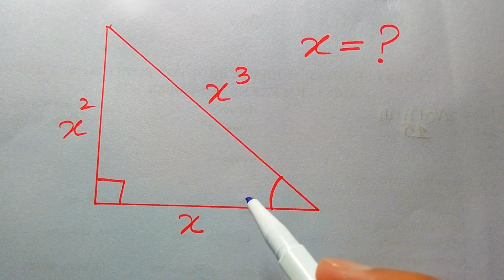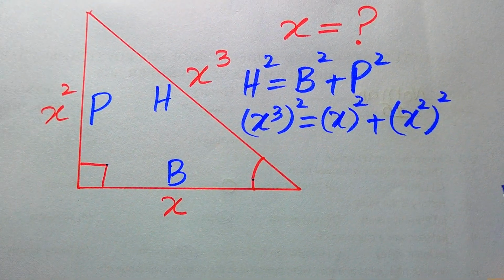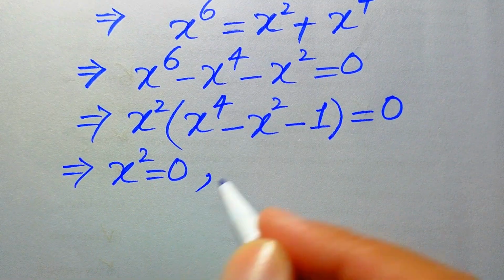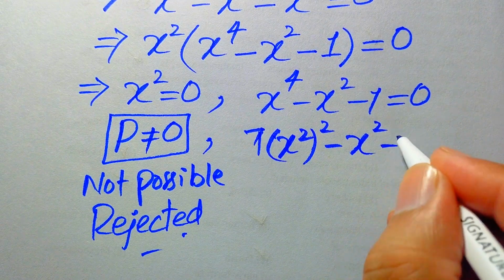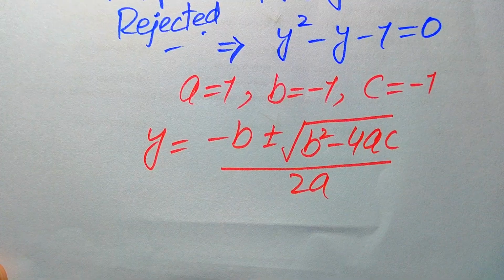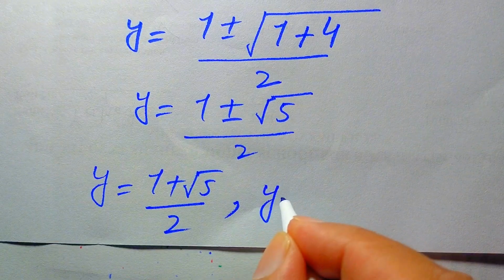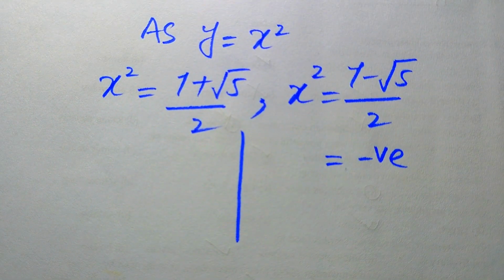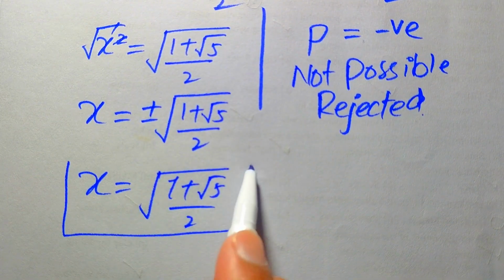Solving a 'Harvard' University entrance exam |Find x?